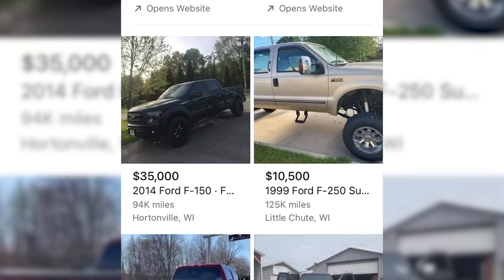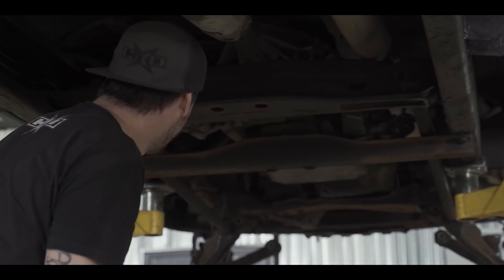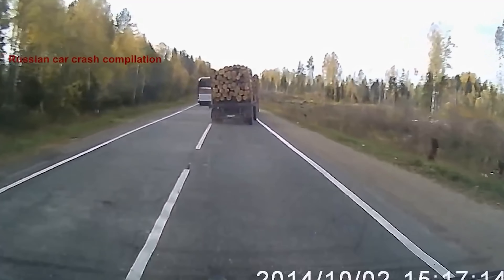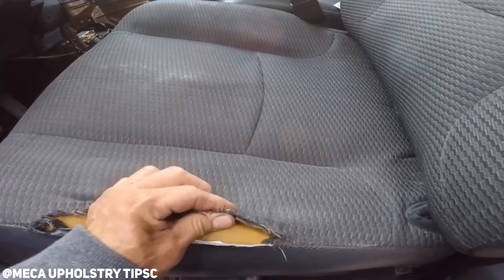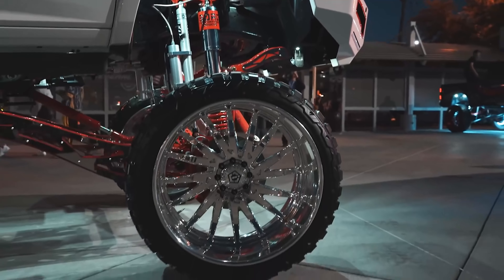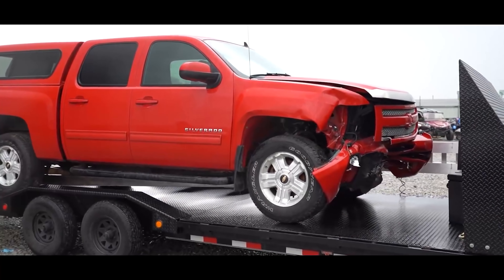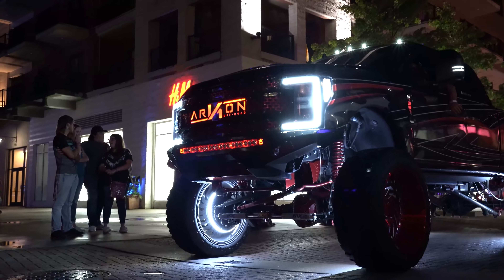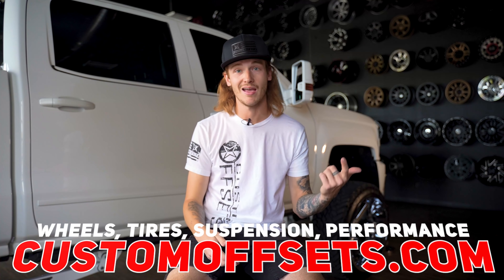How To Buy a Show Truck!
Save on Wheels & Tires TODAY!

Have you ever wanted to buy a fully decked out car/truck, but started quivering in your boots because you didn't know what to expect/look for? Well, fear no more, in this video Junior (professional used sh*t box buyer)  goes over several tips and tricks when it comes to buying a used Show Truck.

0:00 Intro!
0:41 How Old is the Truck and Suspension?
1:59 Test Drive and Wheel Bearings
2:25 Interior issues
3:00  Engine vs. Body
3:38 Re-gearing
4:38 Is it Salvaged?!
5:29 Last Tips & Outro!